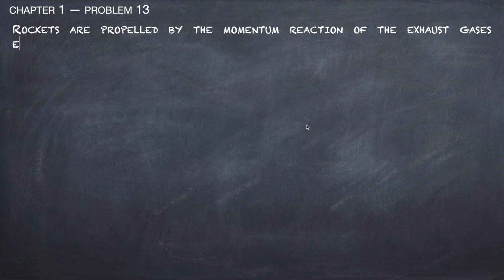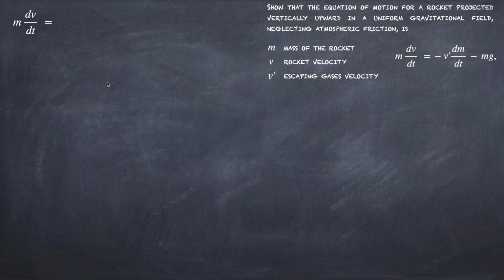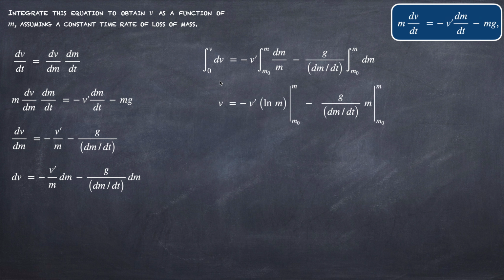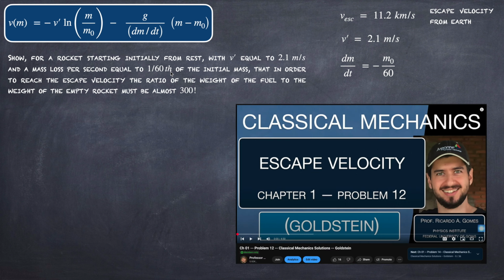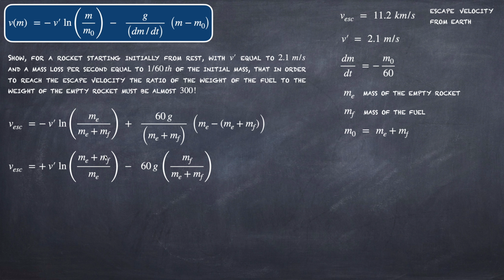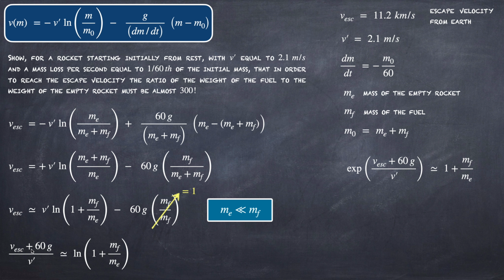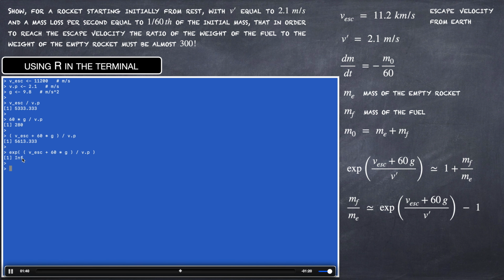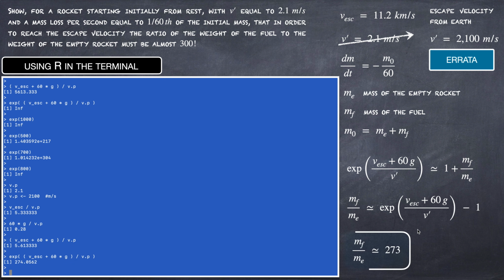Ch 01 -- Prob 13 -- Classical Mechanics Solutions -- Goldstein Problems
Solution of Problem 16 of Chapter 1 (Classical Mechanics by Goldstein).